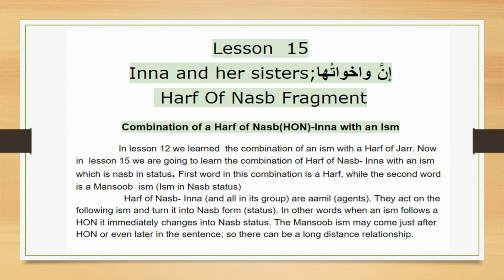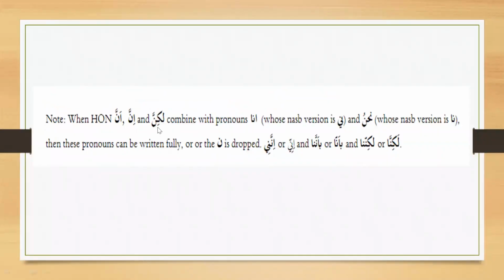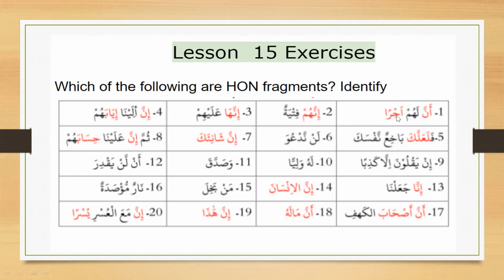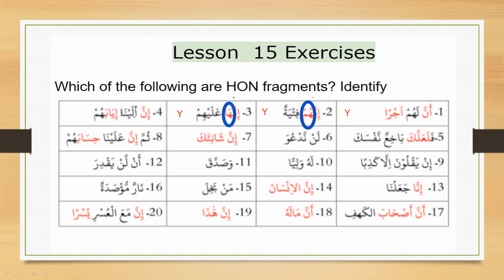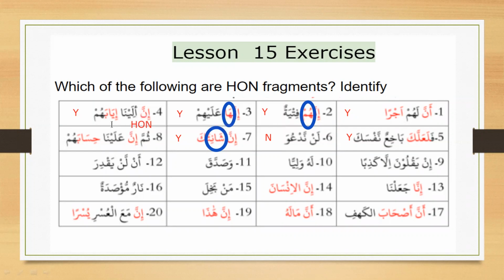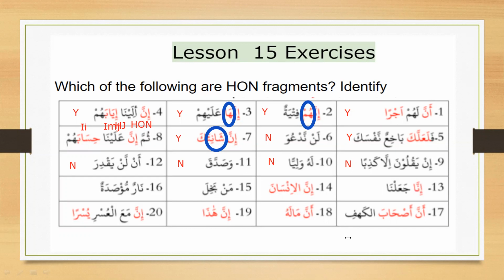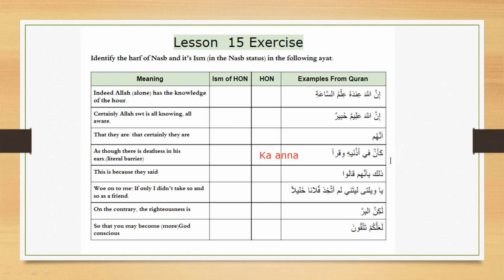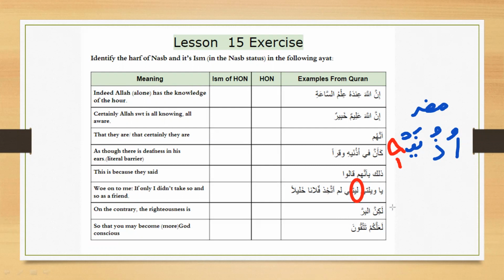Revision and Exercise; Harf of Nasb fragment إِنَّ واخواتُها ;Lesson 15 Let's Learn Arabic Grammar